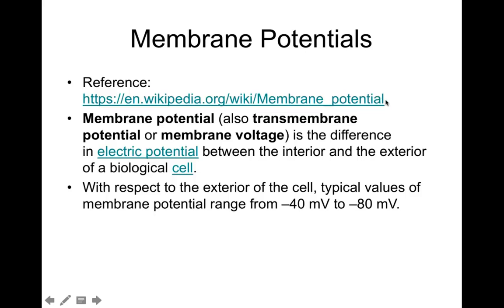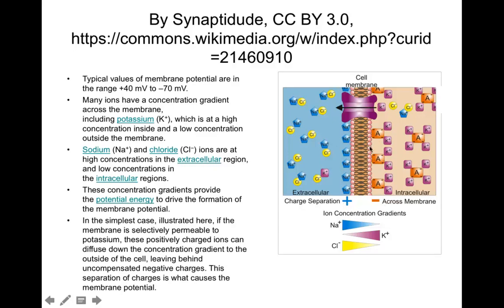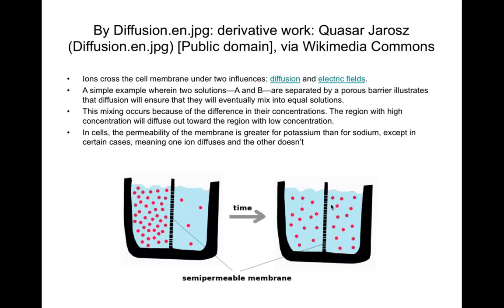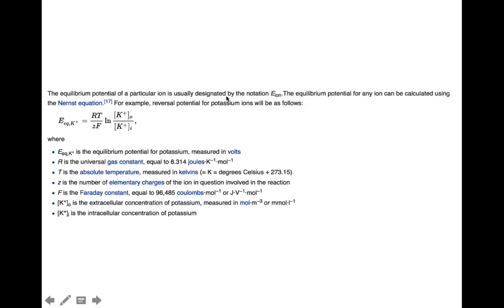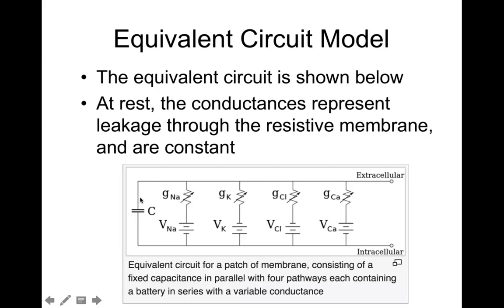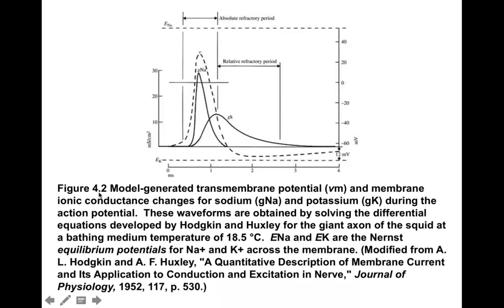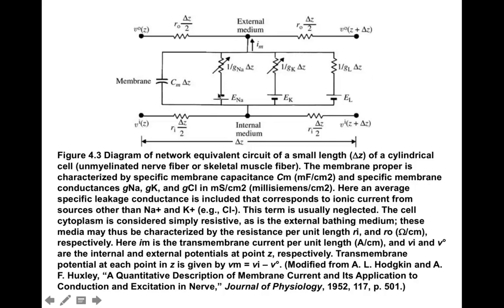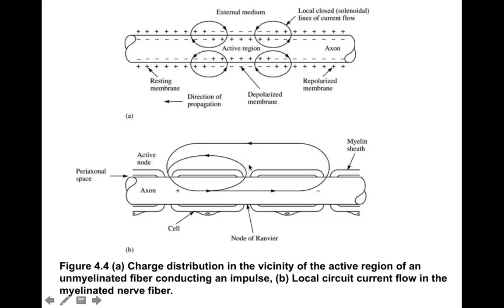ECE 5350 Module 2a video 1